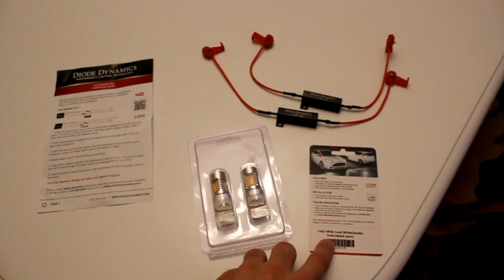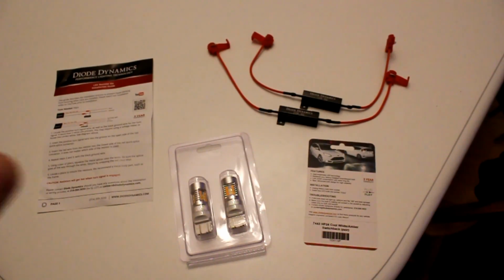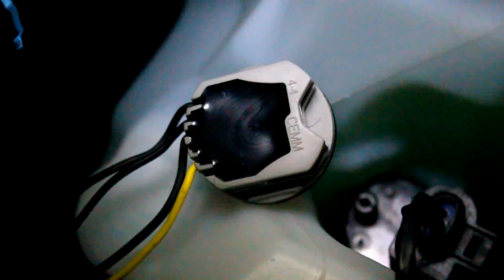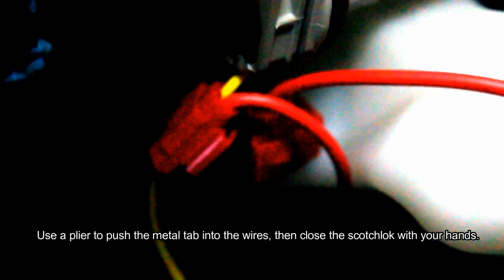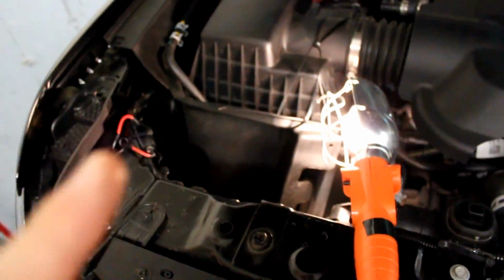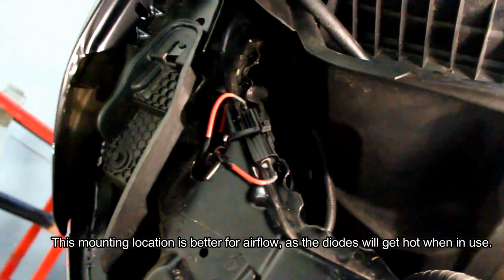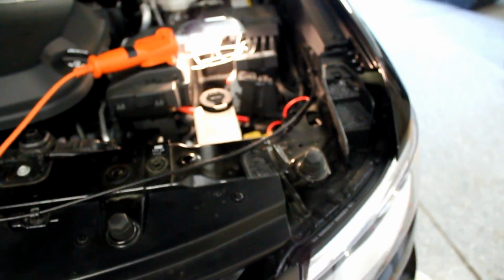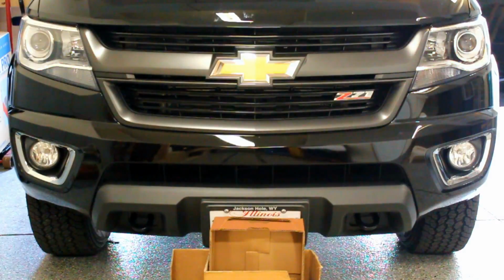[HOW TO] Install LED Switchback DRL Bulbs on a 2015-2020 Chevy Colorado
This video is showing you how to install LED switchback DRL/Turn signal bulbs that I bought from Diode Dynamics.

Work Gloves
Milwaukee Impact Wrench
Makita 12v Impact and Drill Set
Makita 18v Impact and Drill Set
Makita Drill Bits set
Go Rhino! Digital Pressure Inflator
Dewalt Socket Set
Craftsman Torque Wrench
Trim Removal Tools
Oil Drain Pan
Oil Pump
Chemical Guys Inner Clean
My Camera